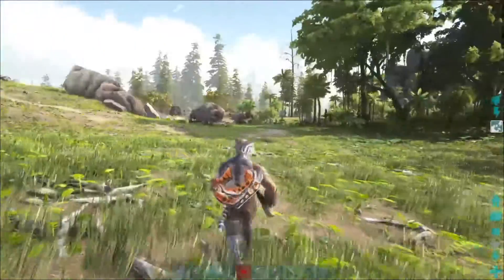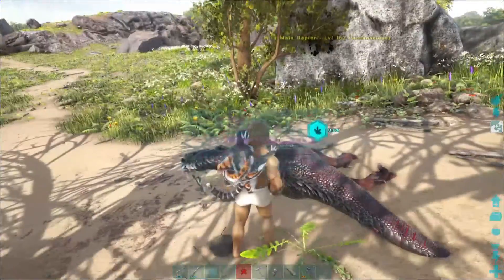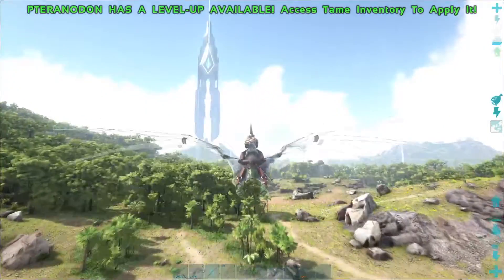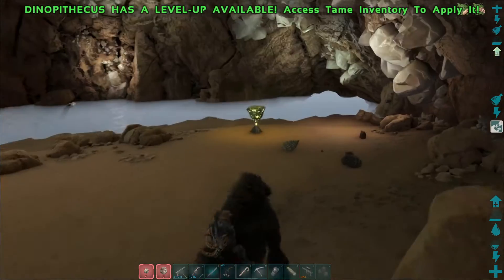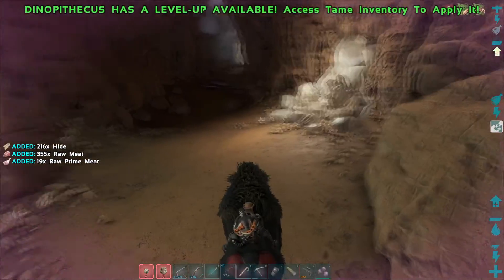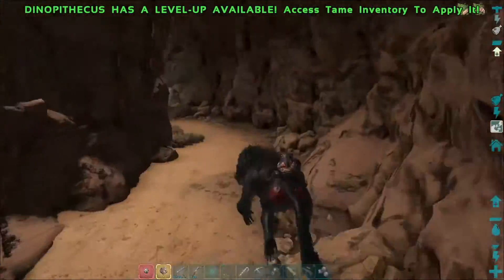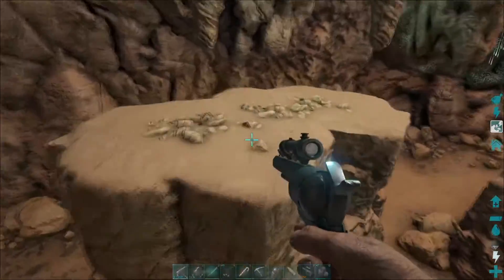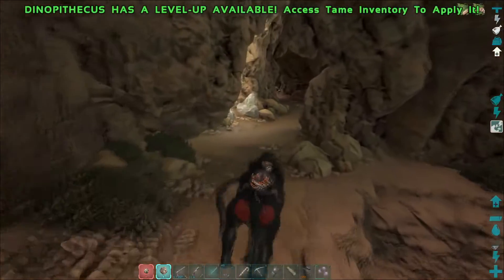Artifact of the Brute Ark Lost Island Ep 5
Welcome back today we are going for the artifact of the Brute and it gets a little dicey in the cave for me and the dinopithecus.

Thanks everyone for all the support it is much appreciated I couldn't ask for a better group of people to hangout with while making more content for you.

Also drop your comments below and I will get back with you.

The equipment I use in my streaming/recording set up is all listed below so if you are interested in what I am using feel free to check out the links below they will take you directly to where I purchased everything.

Blue Yeti Mic
Elgato HD60 S
Elgato Streamdeck
Elgato Chatlink Cable
iBUYPOWER Desktop

Song   Hellcat
Artist   Desmeon
AEI (on behalf of NCS); Featherstone Music (publishing), CMRRA, ASCAP, and 6 Music Rights Societies